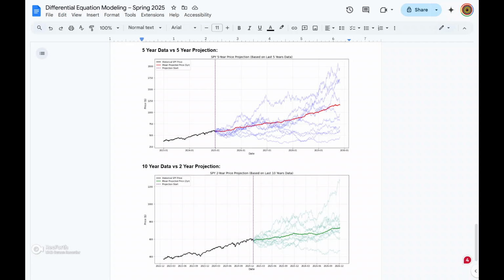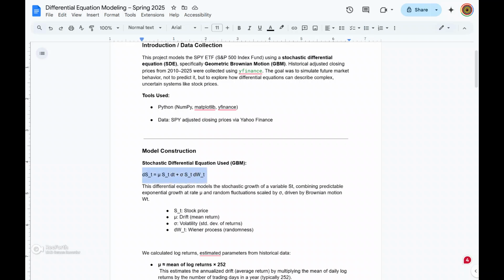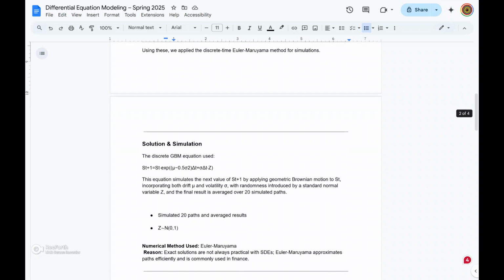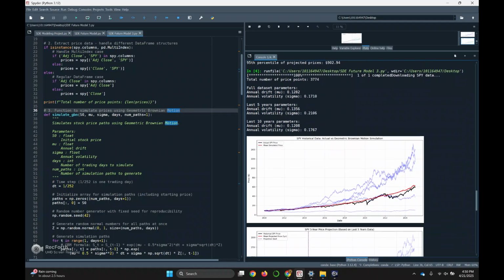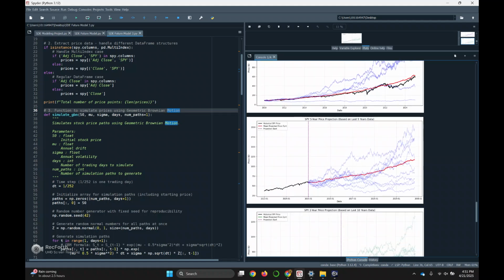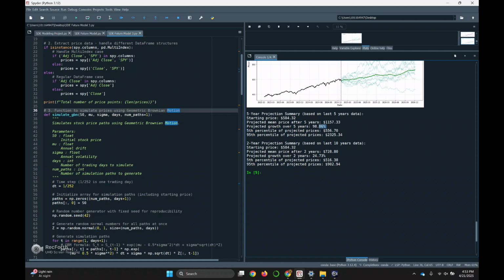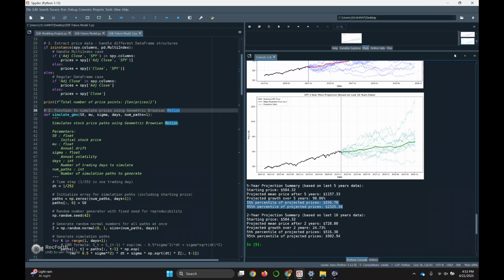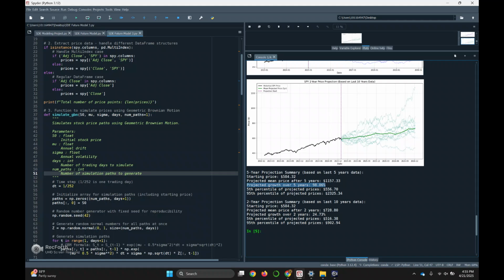Predicting Macro-Economic Trends with Differential Equations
This video models asset price evolution using geometric Brownian motion, simulating 20 Monte Carlo paths based on estimated drift and volatility from historical log returns. It covers the role of normally distributed randomness in discrete-time simulations and highlights how stochastic processes are applied in quantitative finance and valuation.